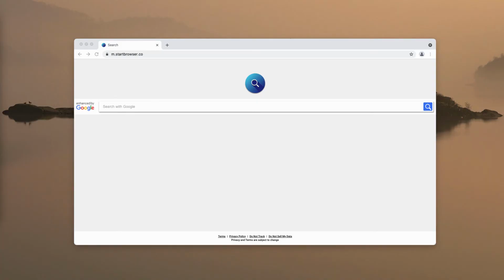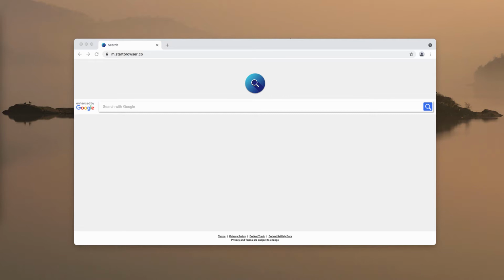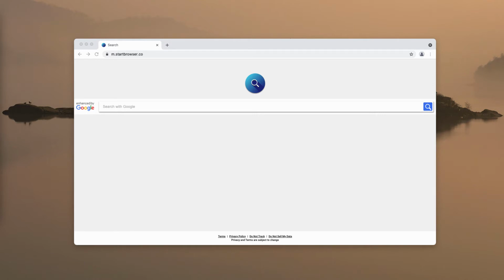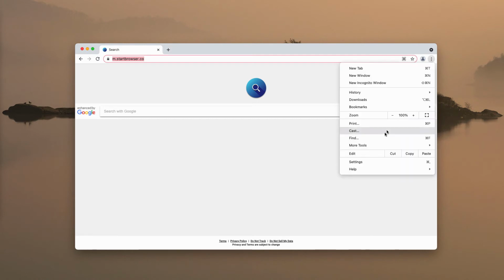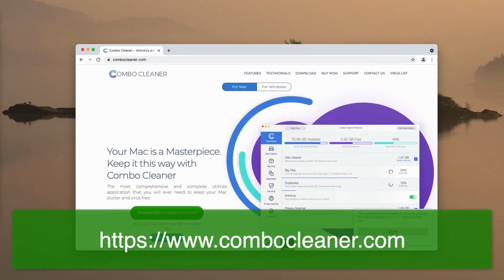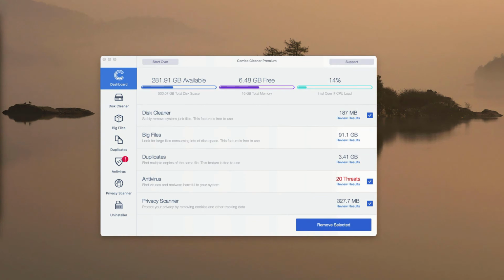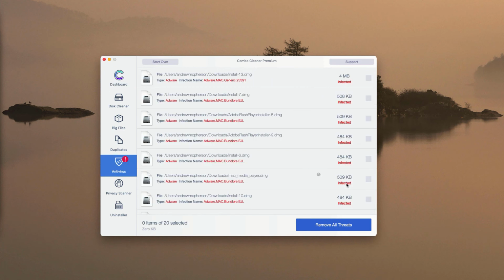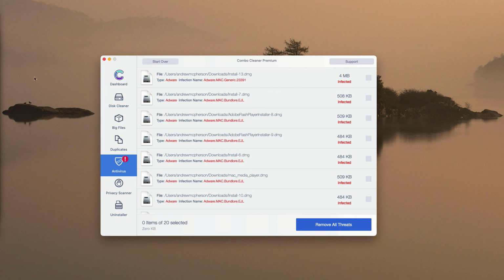M.startbrowser.co browser hijacker - how to remove?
M.startbrowser.co page may unexpectedly show up in your browser, which may be the evidence of some unwanted browser extension. Remove it with Combo Cleaner Antivirus or follow the manual suggestions in the video tutorial.